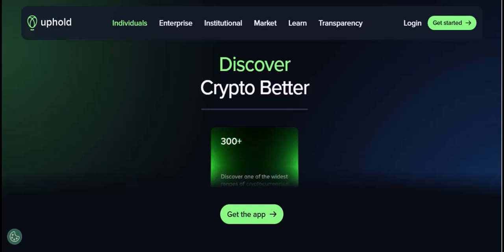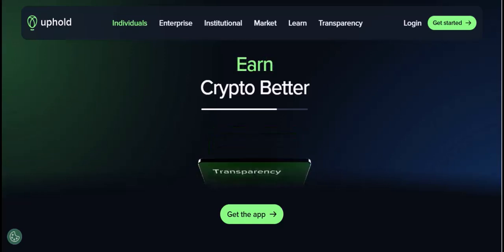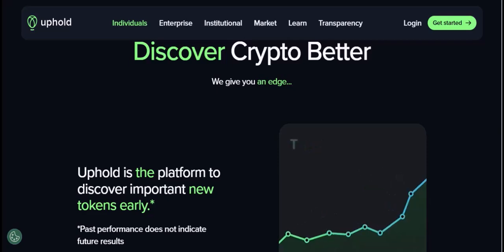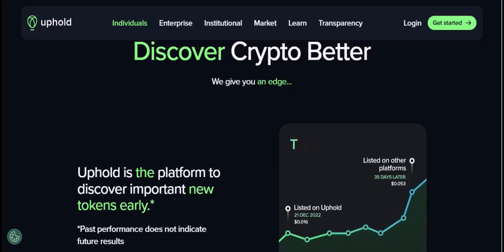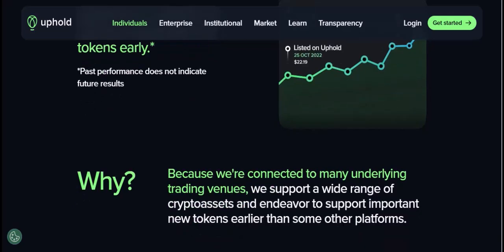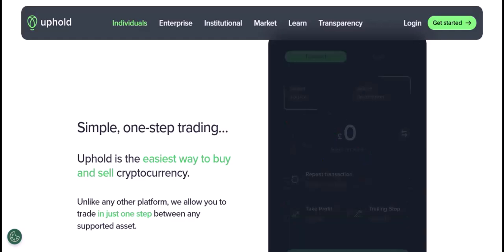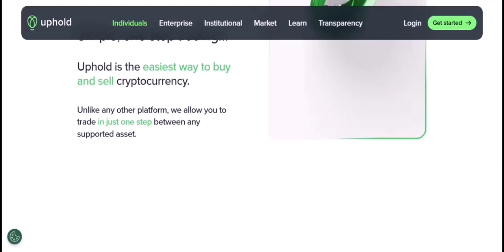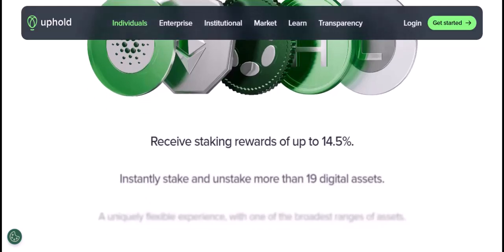How to send USDT to Uphold?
In this video we talk about How to send USDT to Uphold